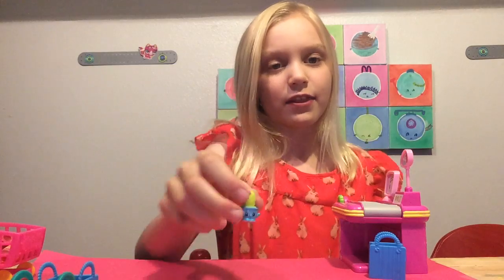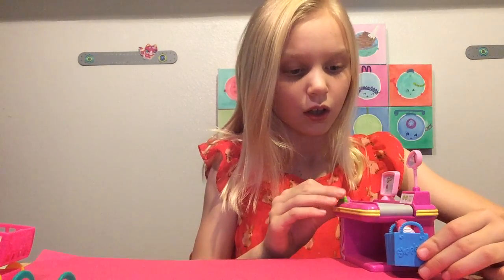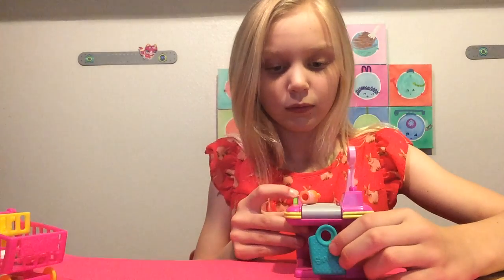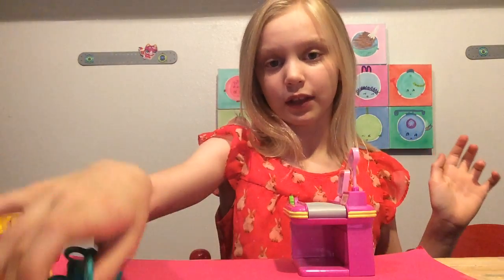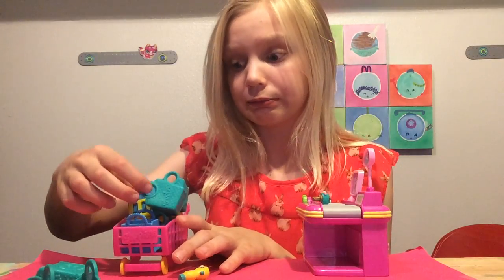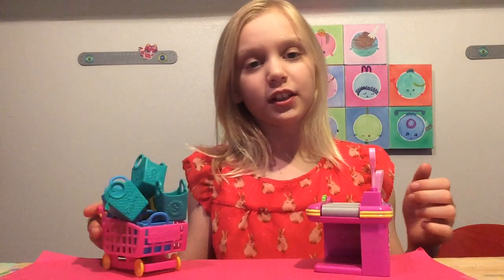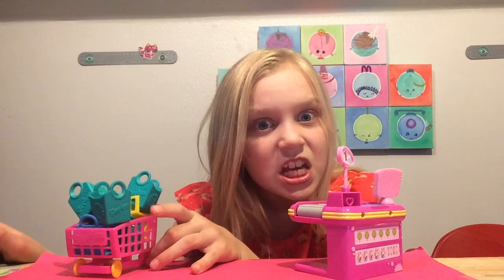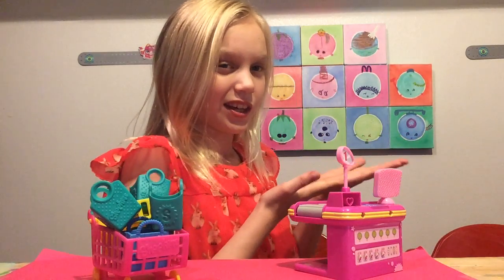Shopkins Collections #2 ~ The Jeanne and Cotton Show